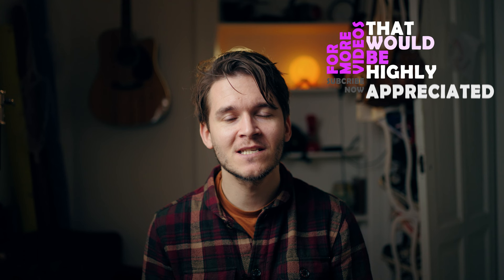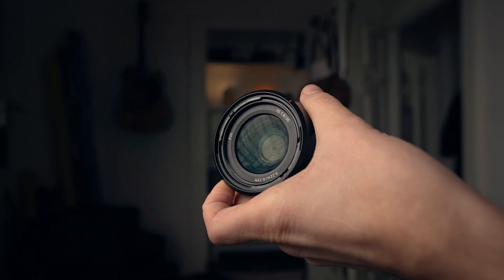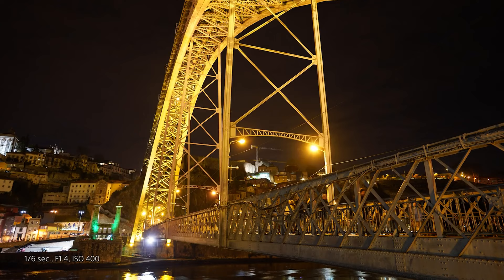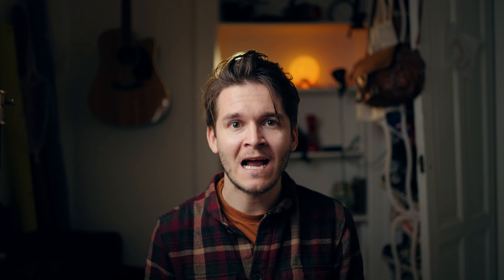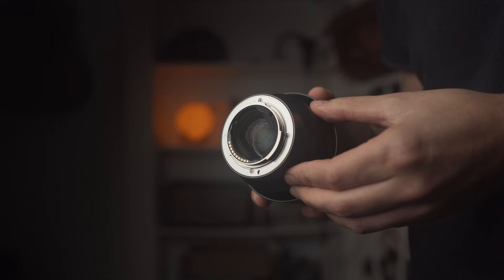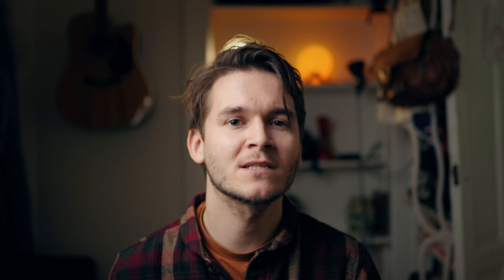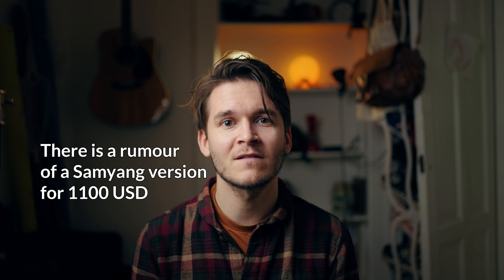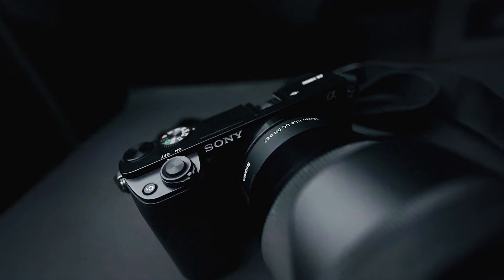Sony Lenses: The MUST-HAVE Gear for Street Photographers in 2024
In this video, I am taking a look at Sony Lenses – one of the most popular brands when it comes to street photography.

Whether you're just starting out or you're a seasoned pro, these lenses are a must-have for your camera bag. In this video, I will go over my favorite of lenses that Sony offers, discuss the pros and cons of each, and give you some tips on how to choose the perfect lens for your street photography needs.

I use @wearetrackclub for all my music. The provide quality over quantity. You can get a 2 months free subscription

Do you need stock photo or video? What about sound effects or music for your next project? You can get it all with one license and you can use it for your work too.
Interested in my presets?

MAIN GEAR
MAIN VIDEO CAMERA
SECOND CAMERA

VIDEO GEAR
CHEAP but GOOD LAVELIER MIC